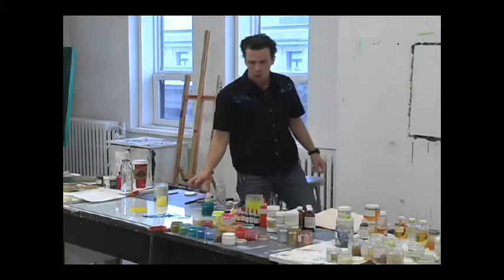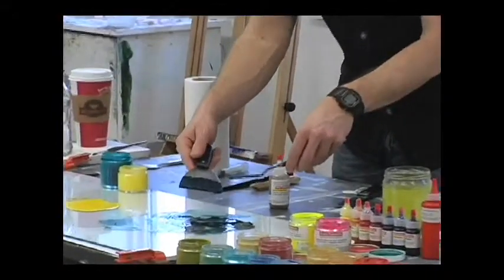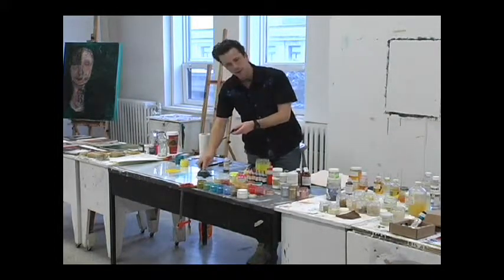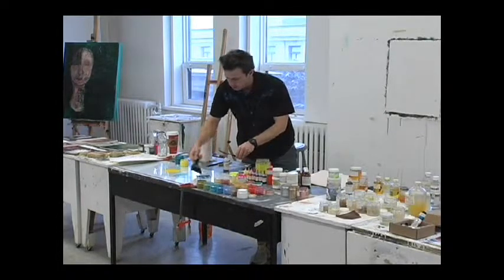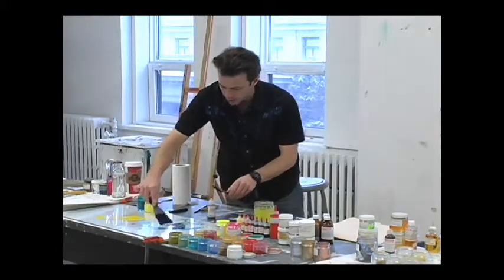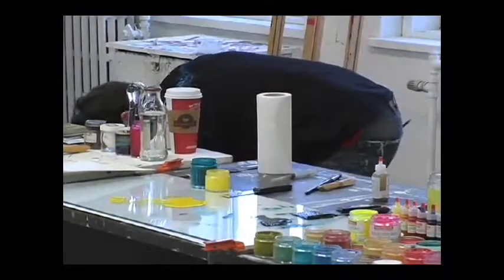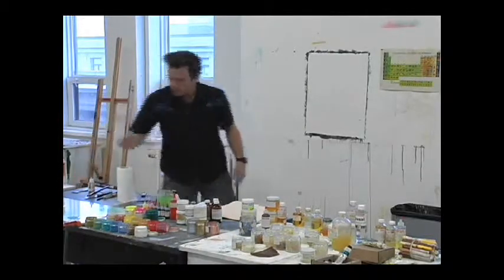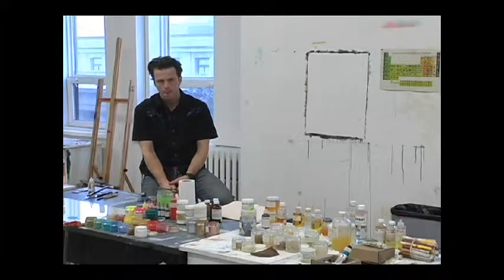Vincent Deshaies On materials and methods Ottawa University 2010 part 6